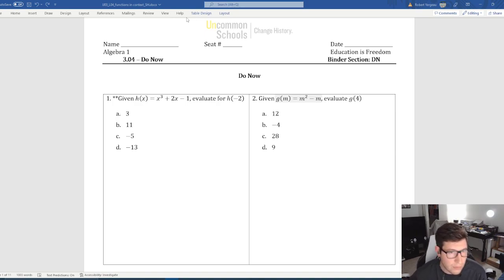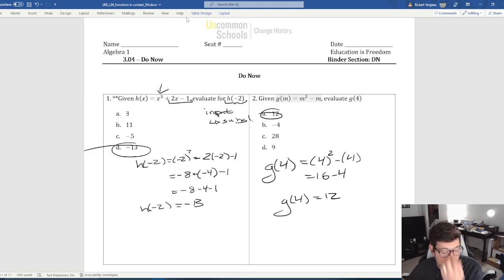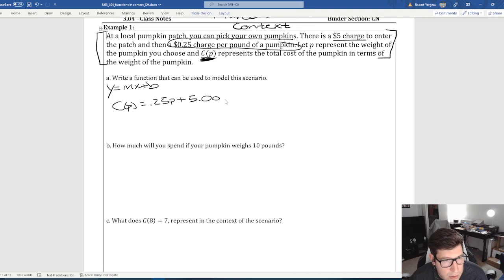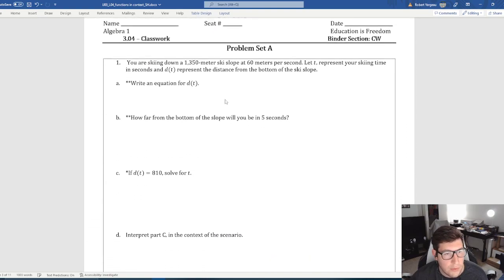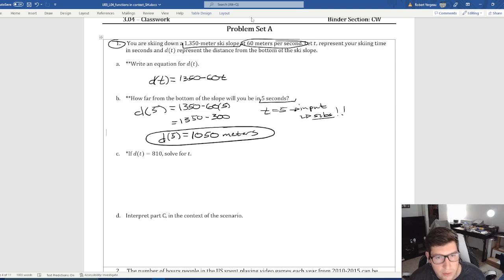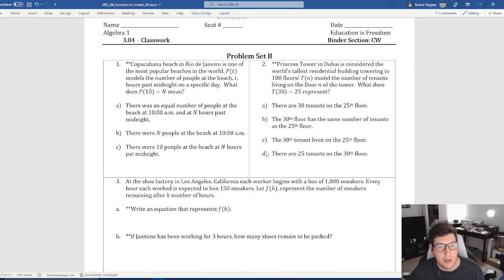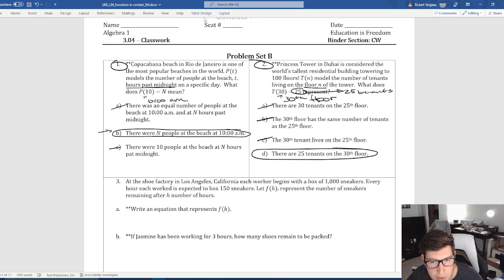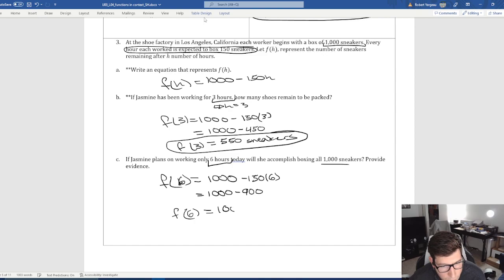3.04 Functions in Context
Video for class on 11/29/2022.